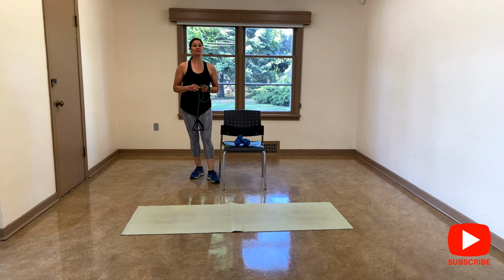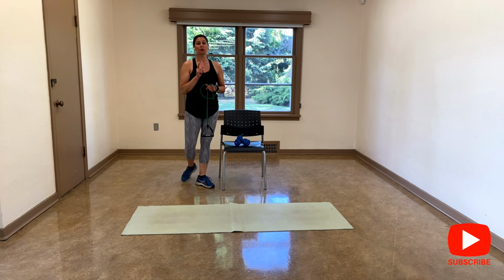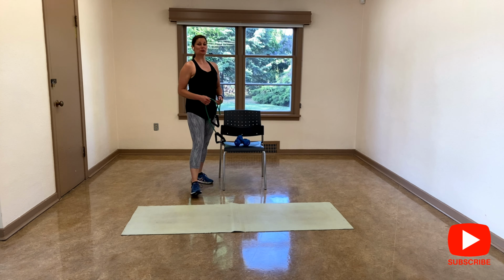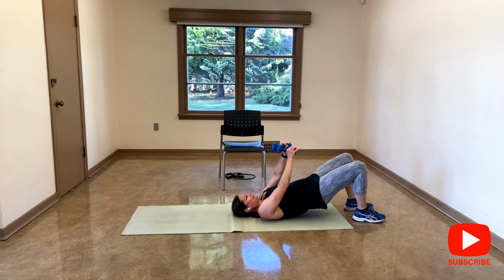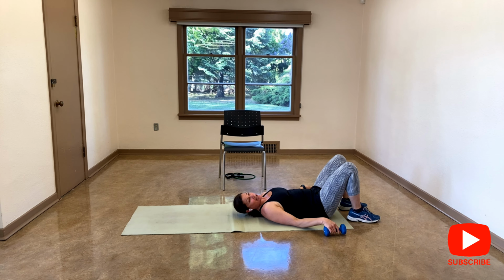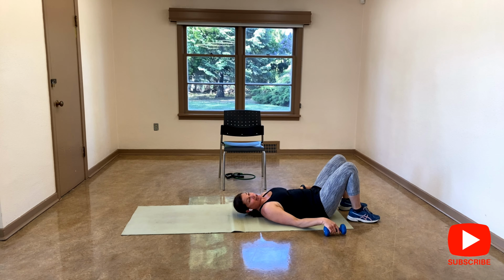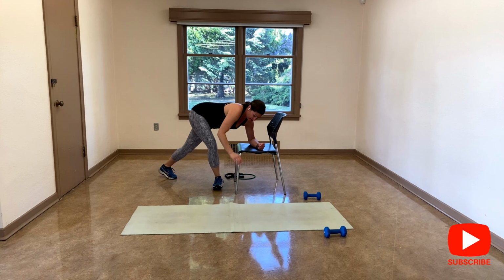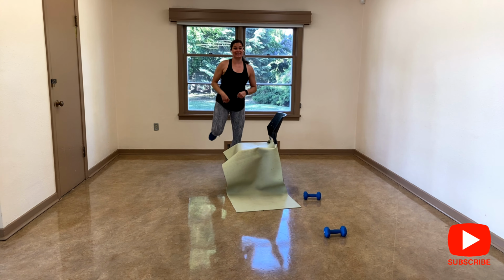5 Minutes Exercise on a Chair or a Mat for Beginners and Seniors with Mel and Abstract Fitness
Put your favorites tunes and let's workout! To get oldies music with this workout, visit my

For this workout, you'll need a set of weights, mat or a chair.  If you don't want to go on the floor, I give option to do exercise standing or using the chair.  Enjoy!

Get my 10 days Fitness, serie #1 and #2: Active for Life with your favorite tunes from the 50's and 60's.  Quality audio and videos.

2 Exercises to Practice to Avoid Falls
60-Minute of Zumba Fitness
Ski & Snowboard Conditioning
5 Days Cardio Chair
10 Days HIIT Workouts (Legs, Cardio, Core)
8 Days Yoga Stretch
10 Days Yoga
10 Days Chair Yoga #1
10 Days Chair Yoga #2
10 Days Active for Life #1 (Beginners and 50+)
10 Days Active for Life #2 (Beginners and 50+)
2 Months of Organized Fitness Calendar
10 Days Bedtime Stretch Yoga

I want to invite you to my Private Facebook Group (Get Fitness, Wellness and Nutrition advice): 50+ Active for Life